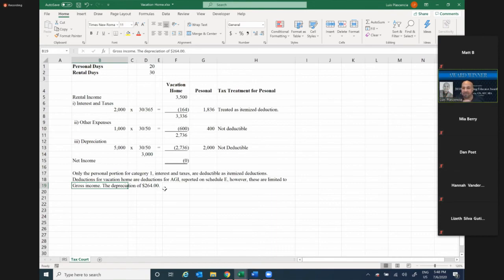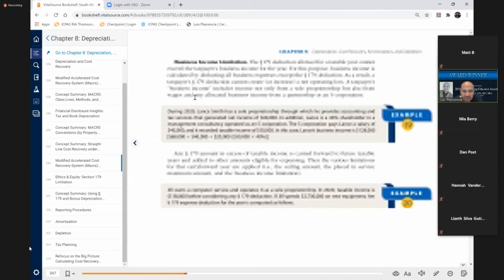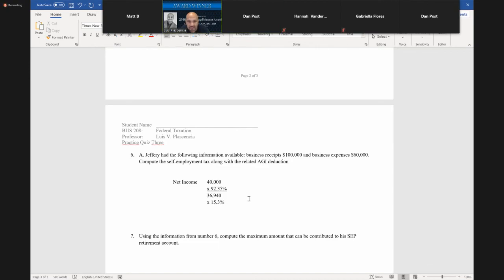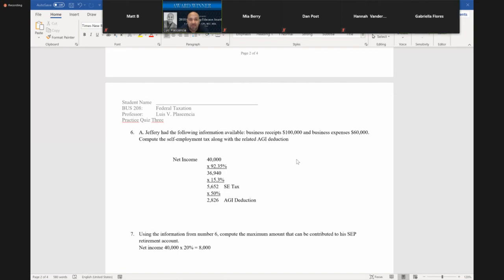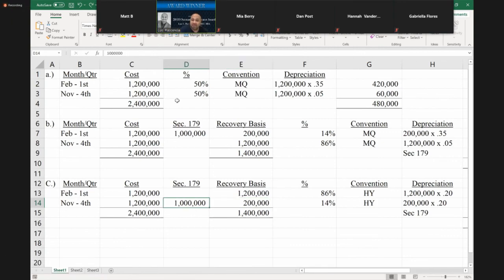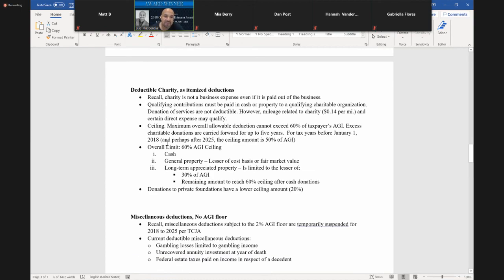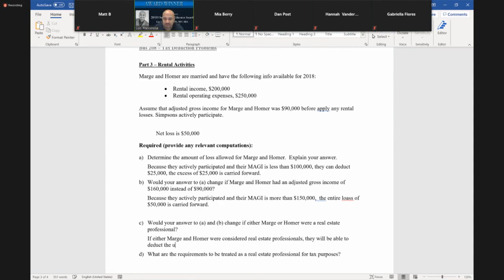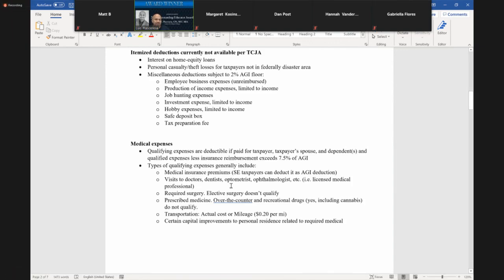Business 208 07/06/2020 Lecture #9